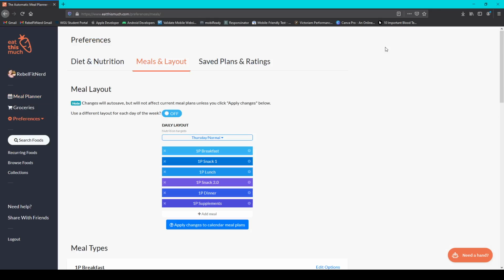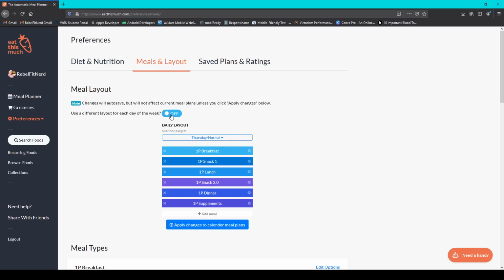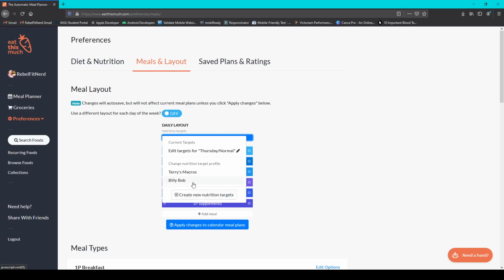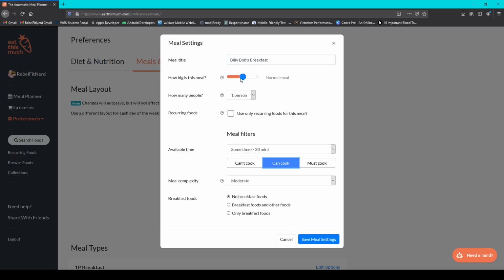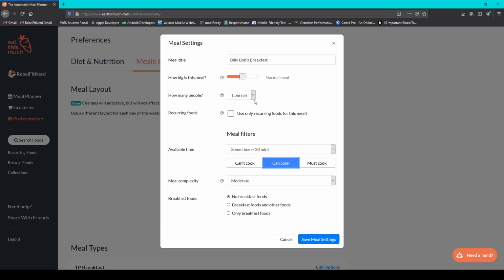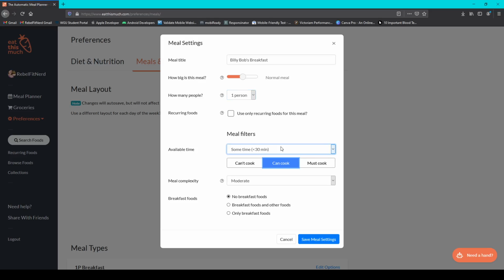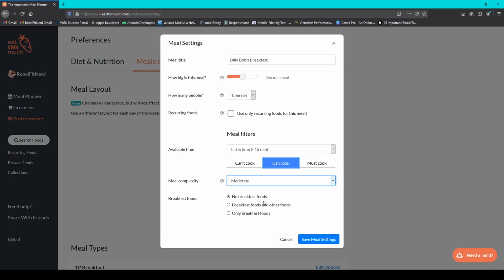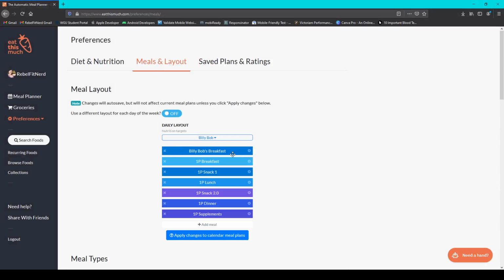EatThisMuch: How To Create a Meal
Creating a Meal Type, defining meal size, how to set a meal for multiple people, specify cooking time, and meal complexity.